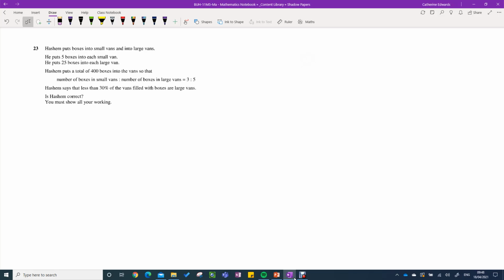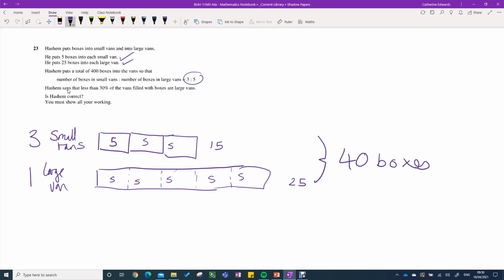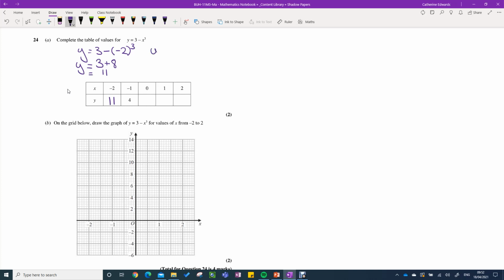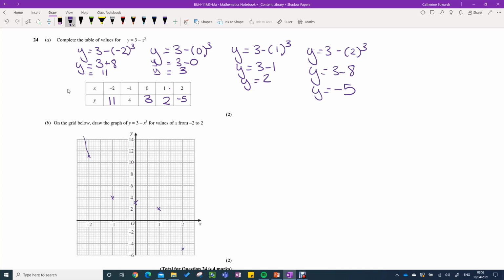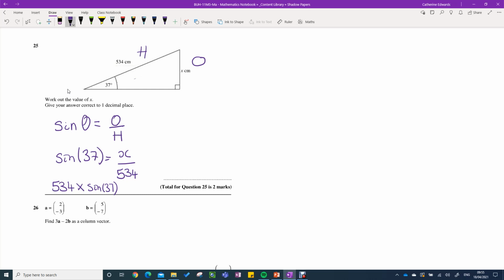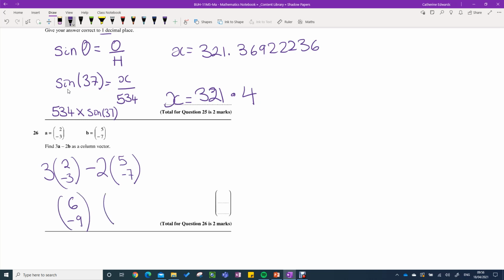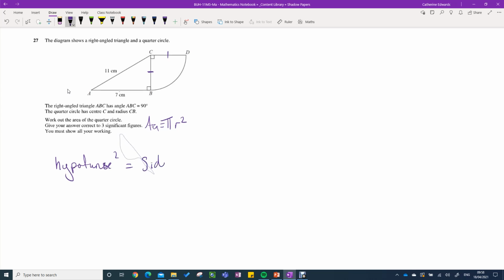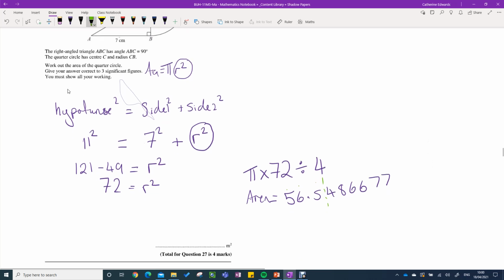April Shadow paper 2 Foundation Pt5